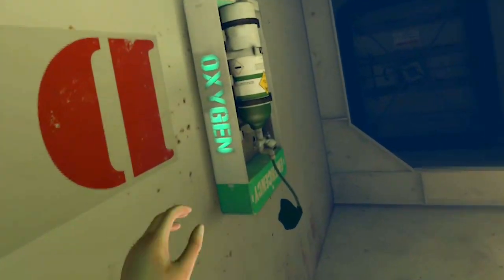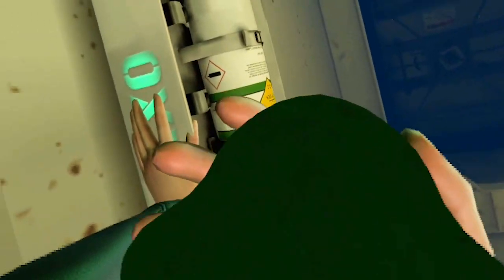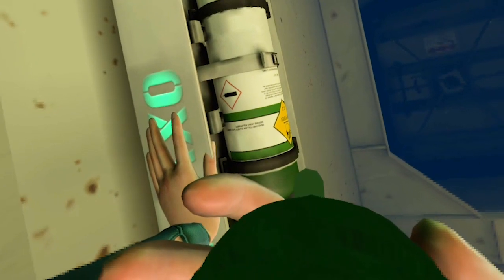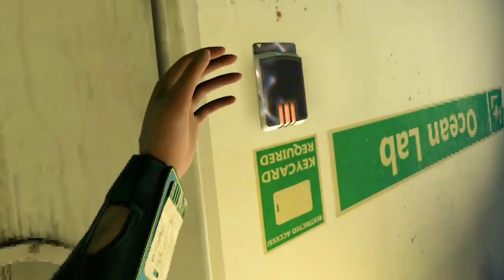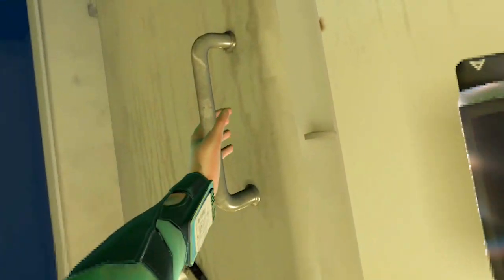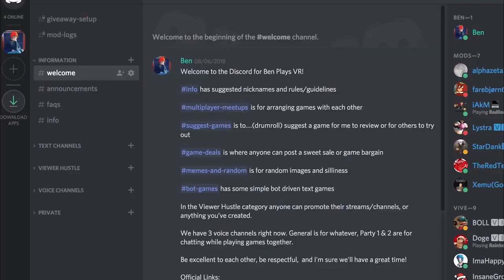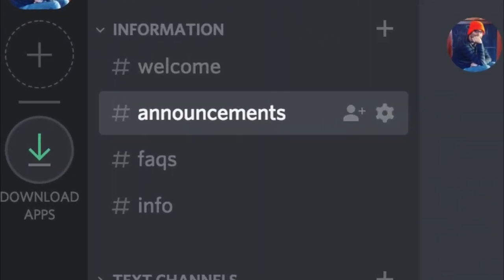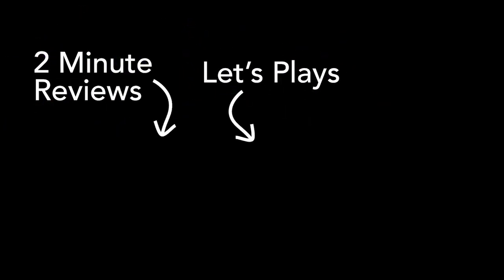FREEDIVER: Triton Down on Oculus Quest - Review & Giveaway!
The fantastic FREEDIVER has been ported to the Quest and we're giving away 5 free copies!